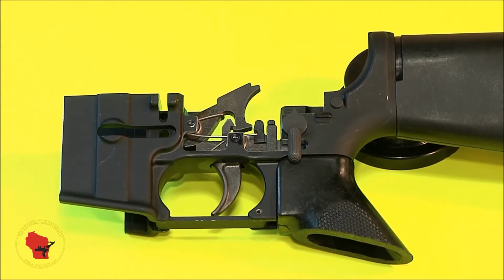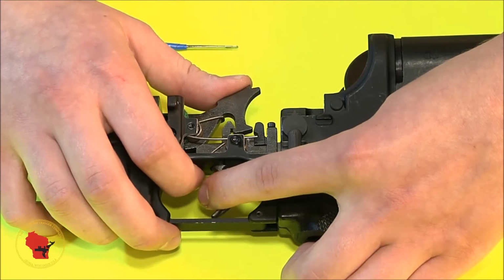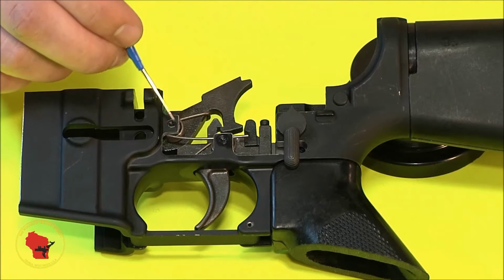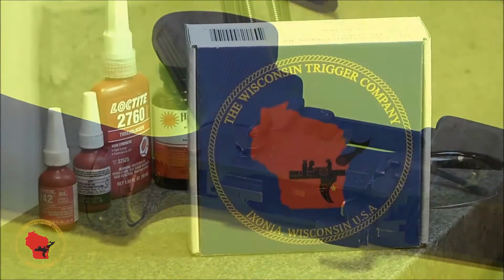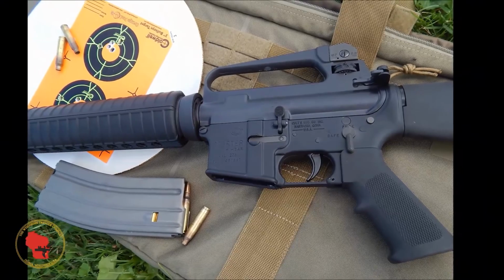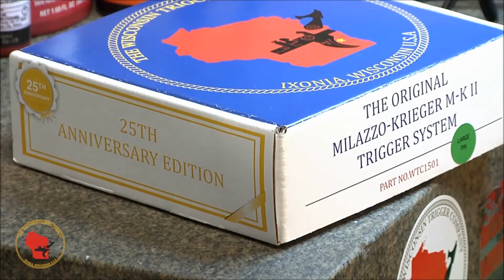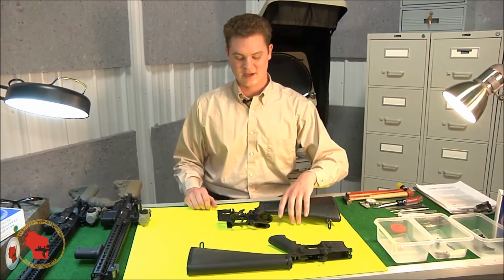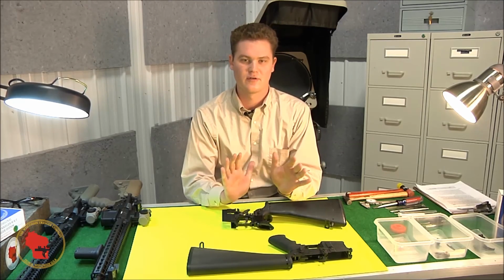Overview and History of the Milazzo-Krieger M-K II Trigger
Video 1 includes:
● History the Milazzo-Krieger two-stage trigger system
● Setting the disconnector for 2nd stage engagement
● Setting the overtravel
● Checking safety engagement
● Proper care and maintenance
● Tools needed for installation Installation